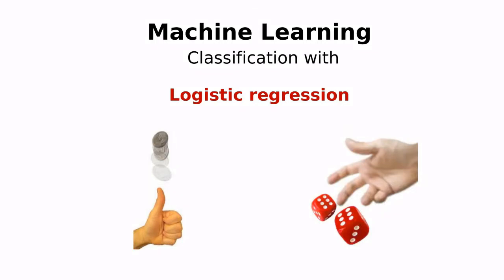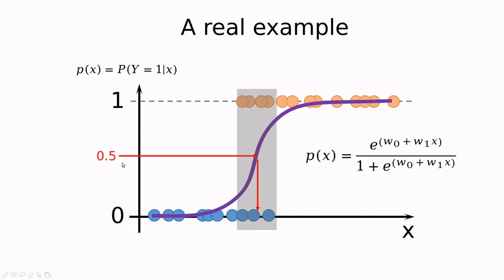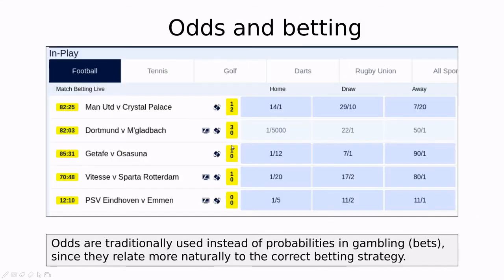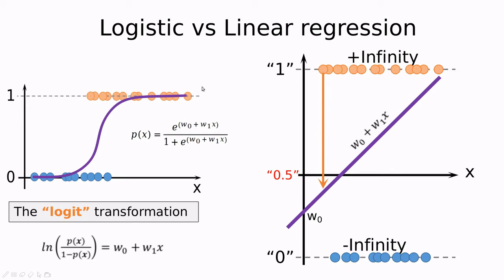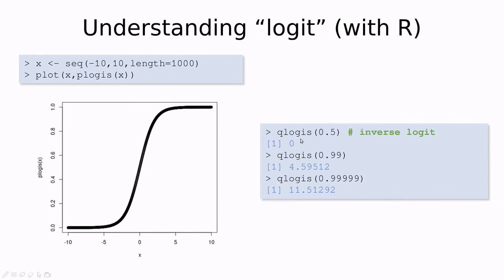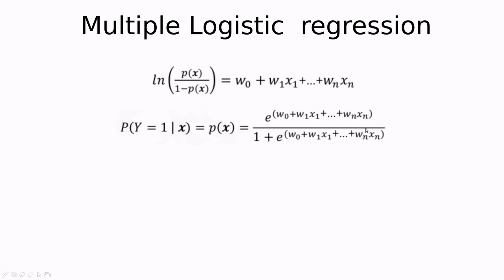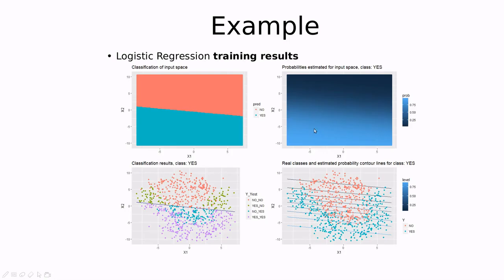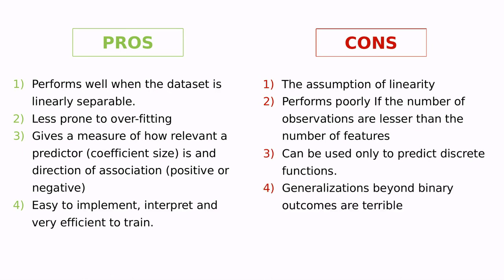Classification: Logistic regression